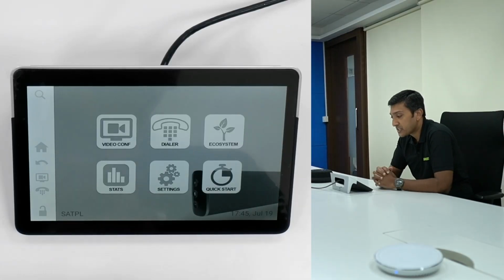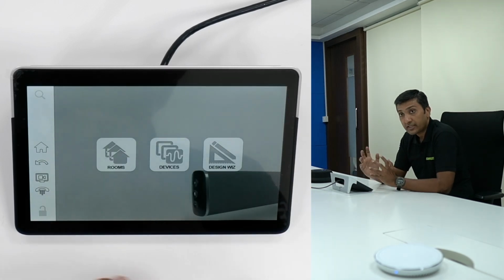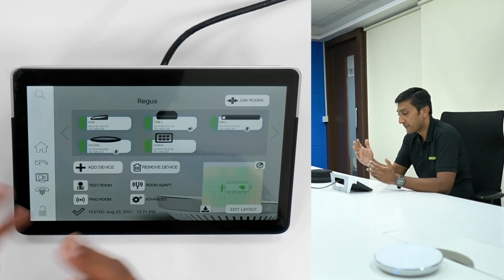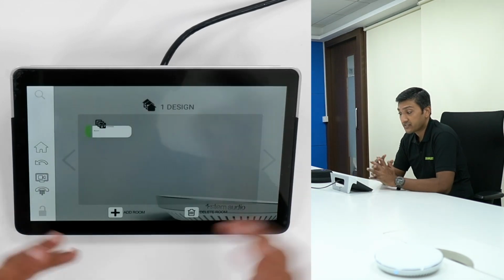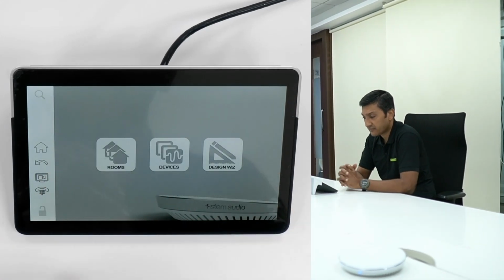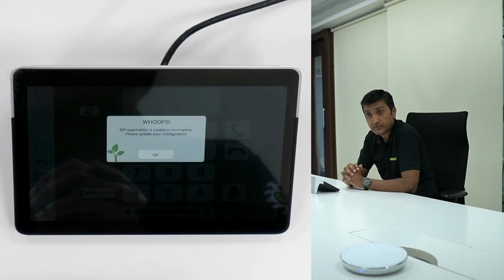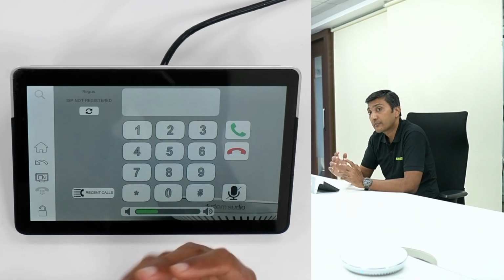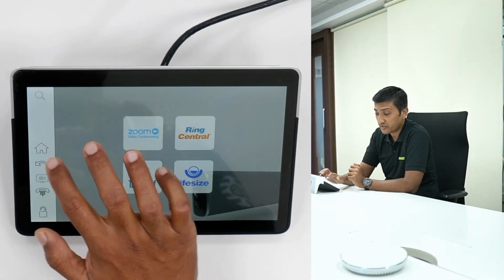Stem Control - English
It provides a Mix & Match from an array of products which can be installed on the Table, Wall or even on a Ceiling.

You can add any Stem product in the mix and scale up to 10 audio end points per room.

 -Some additional features include:

- Easy Setup with Room Check & Room Adapt

- Great sound quality with up to 100 array microphones

- Innovative "Audio Fencing" in ceiling mics

- Flexibility with divisible rooms via Room Combine and Split function

- Fully networked ecosystem with Dante output.